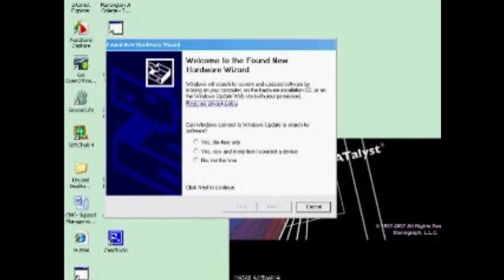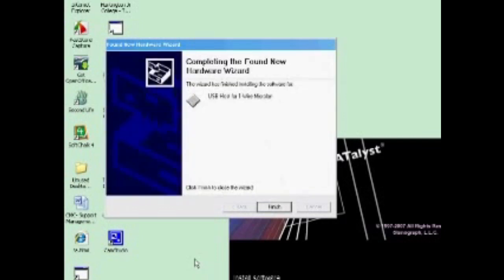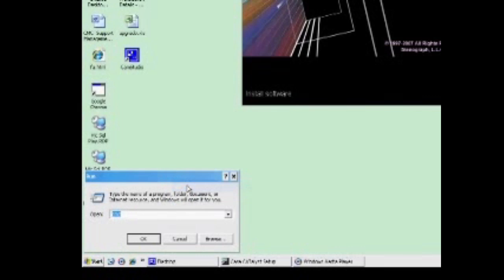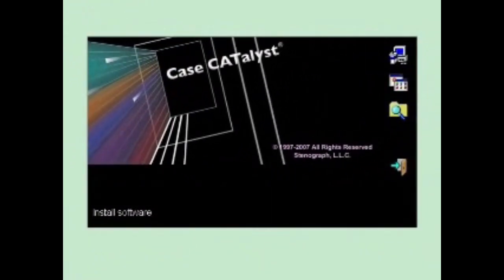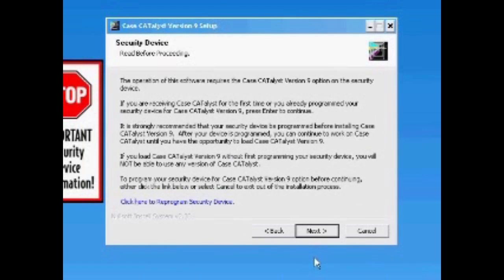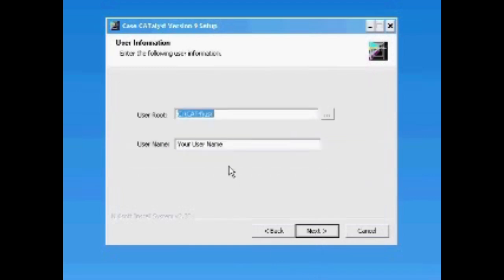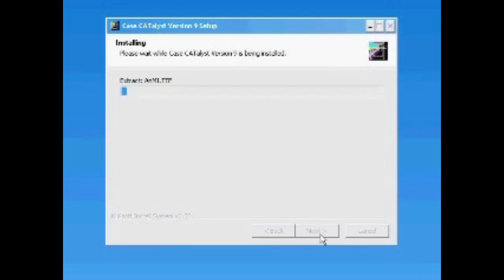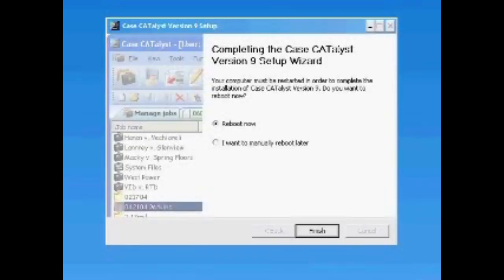Installing CaseCatalyst Software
This video is part of the Realtime Reporting Videos series, a supplement of the Huntington Junior College website, available to view